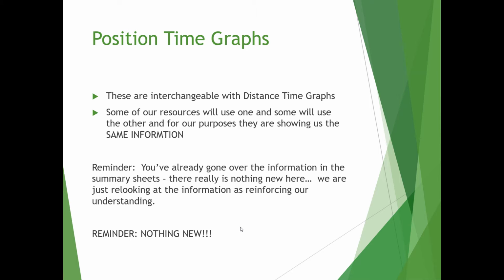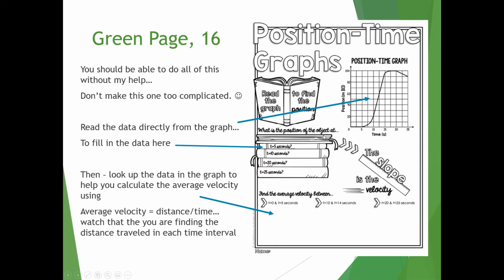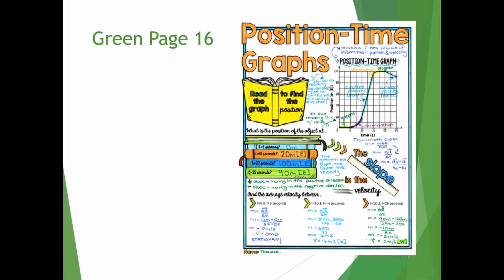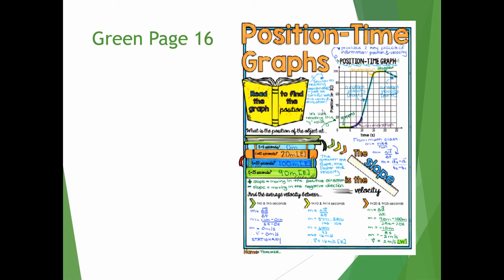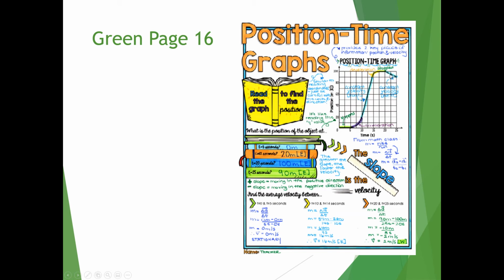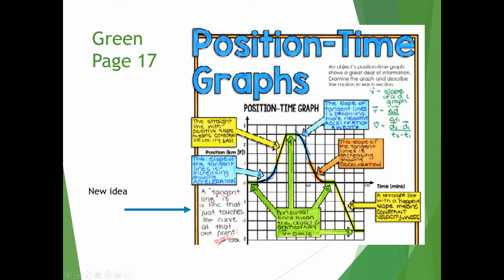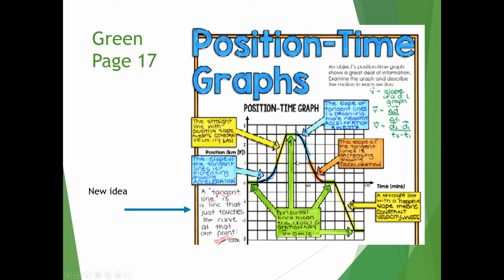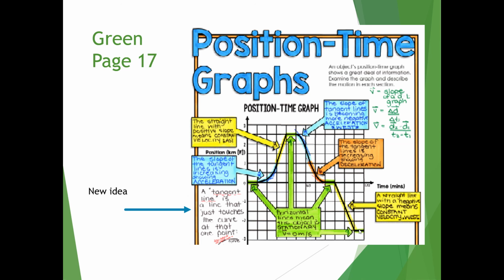#53 Chapter 3, Topic 12